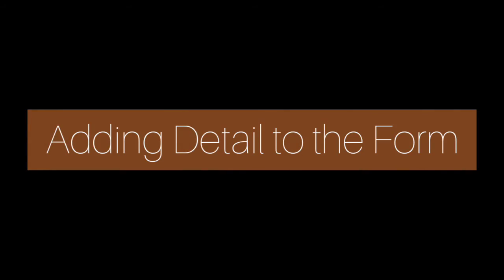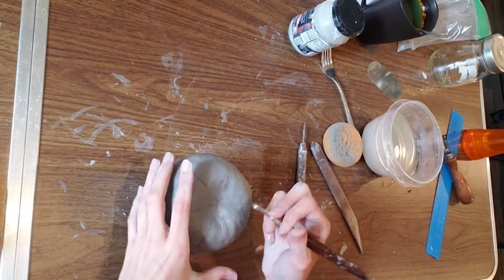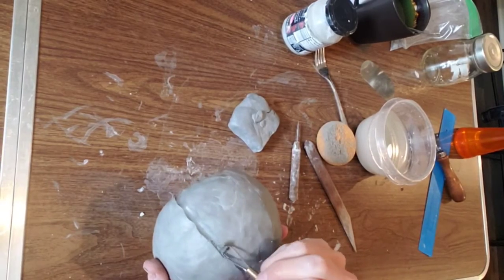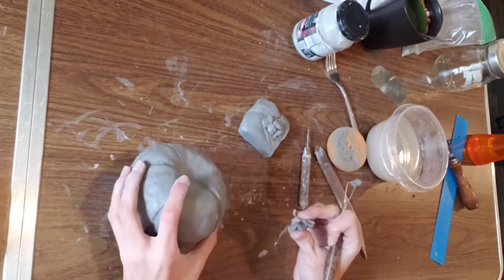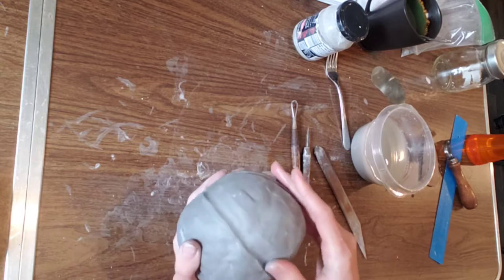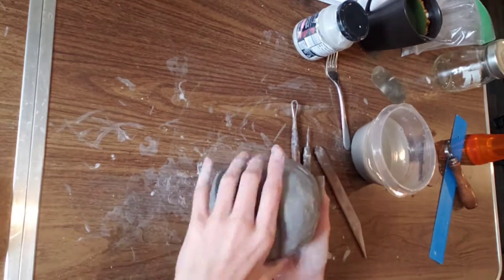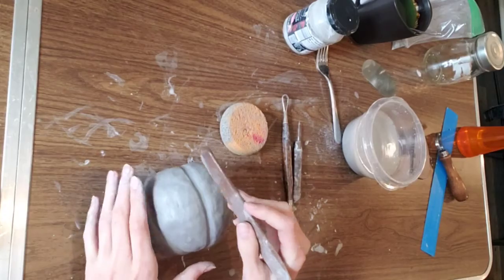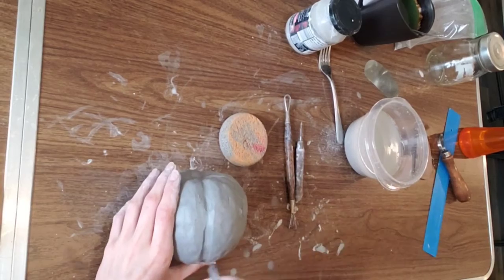Detailed Pumpkin Form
This video shows how to add more detailed form to your pumpkin form.